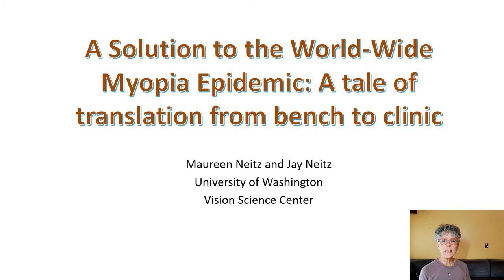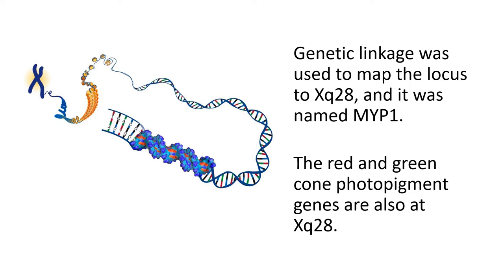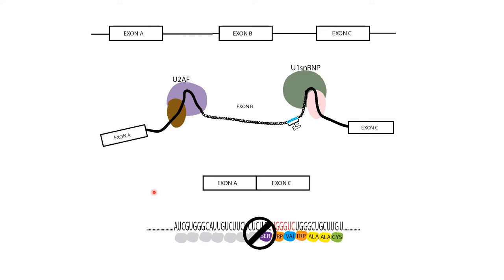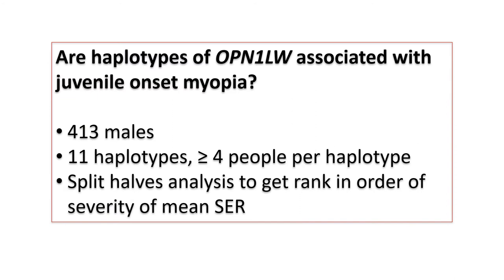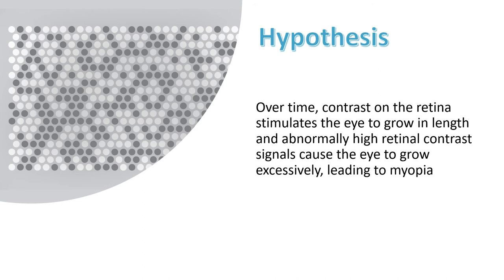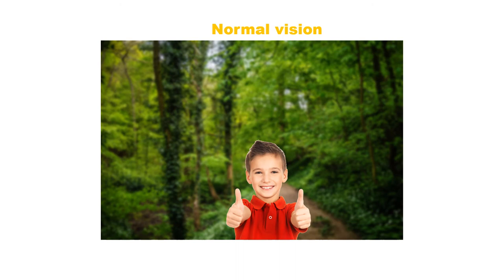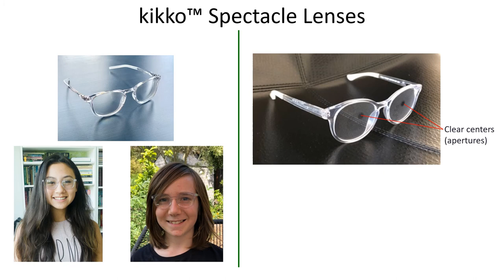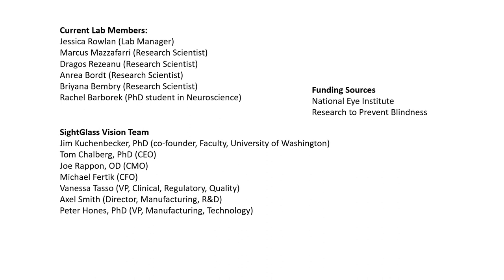Solution to the World Wide Myopia Epidemic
This lecture was presented by Jay and Maureen Neitz from the University of Washington when they were awarded the 2020 Ludwig von Sallmann Prize for excellence in vision research by the International Society for Eye Research.  The lecture describes their wonderful scientific adventure starting with unexpected discoveries about the genetic causes of myopia which ultimately led to the development of spectacles that slow the progression of myopia (nearsightedness).